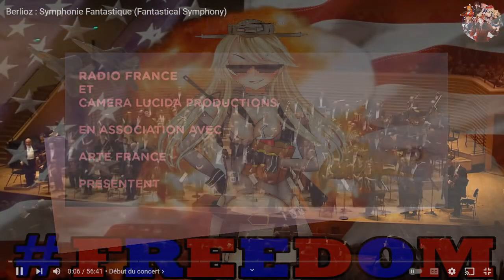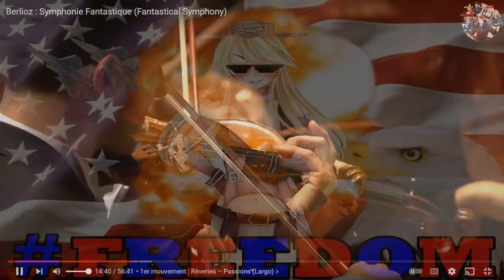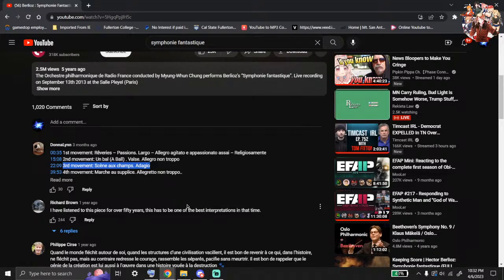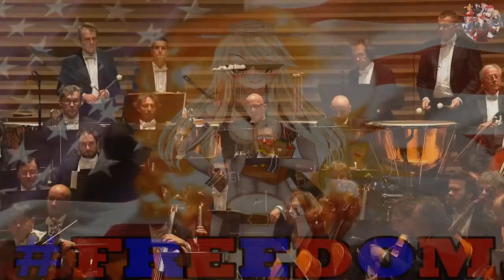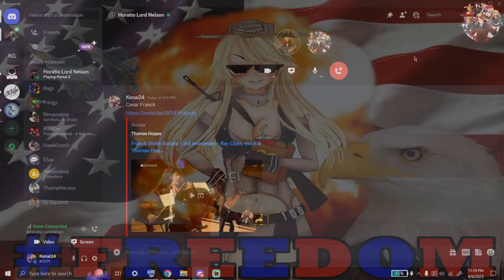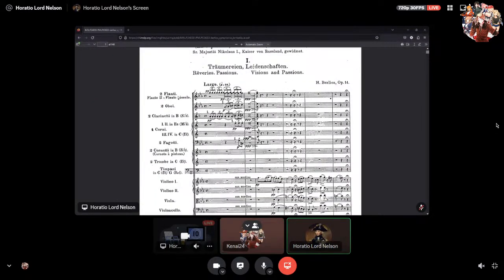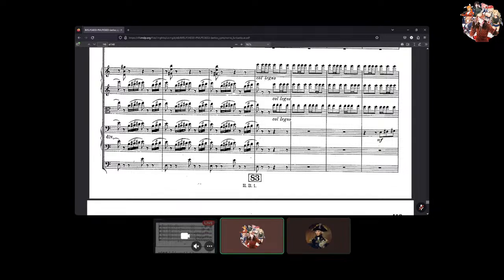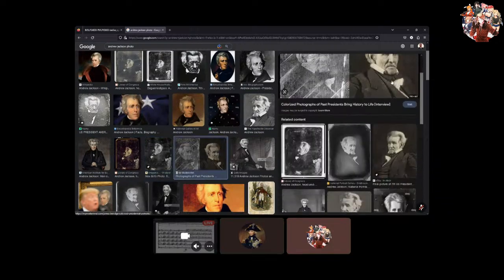Music reviewing. W/ Horatio Lord Nelson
Reviewing the Berlio's Symphonie Fantastique (Fantastical Symphony) performed by The Orchestre philharmonique de Radio France, recorded live on September 13th 2013 at the Salle Pleyel in Paris.

Please support the official release of such properties and the release of Symphonie Fantastique performed by each respective group.

*This content is not promoting any ideology of any faction present in the stream.*

*The content is not suitable for children.*